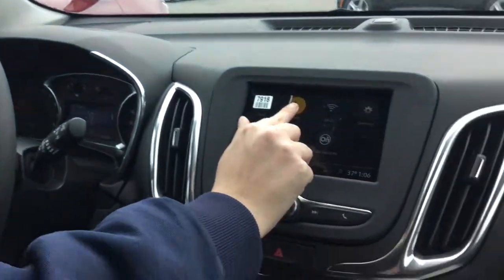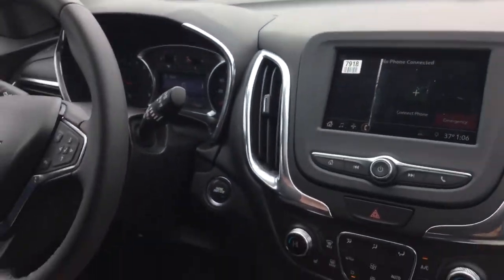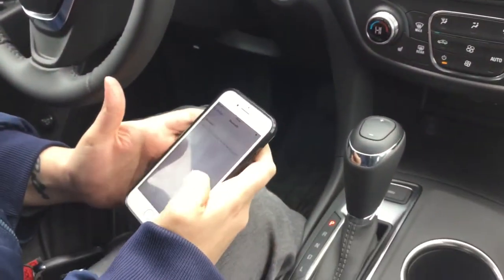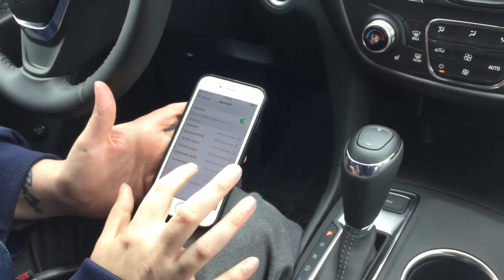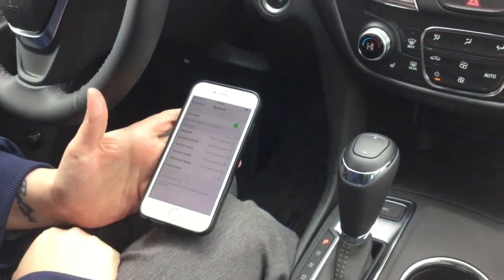How to pair your phone to the 2019 Chevrolet Equinox